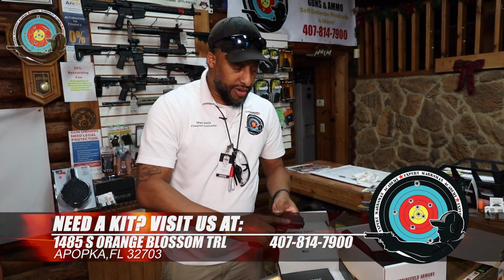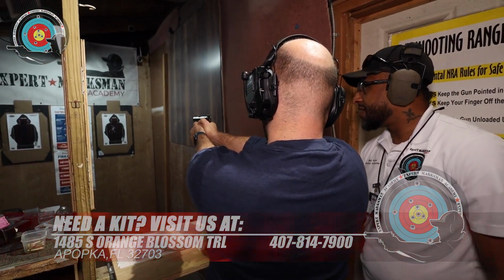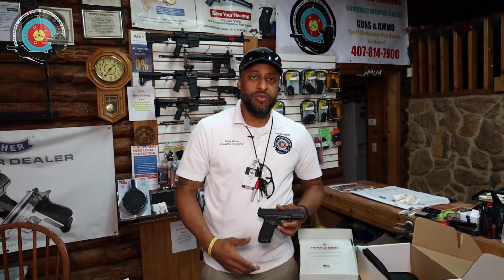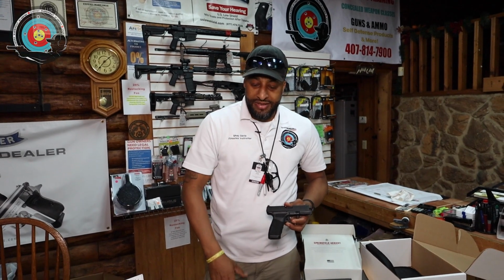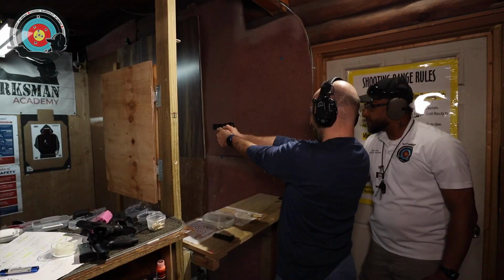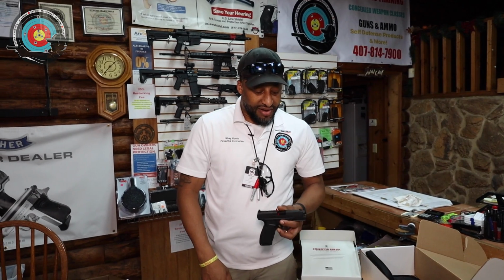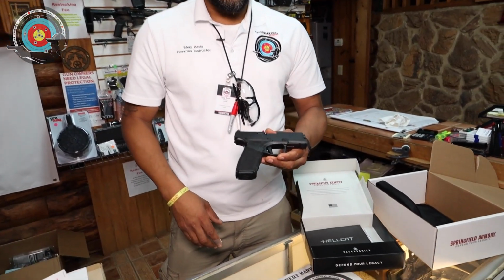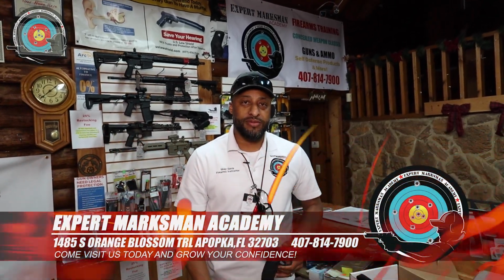New Year Pro Carry Kit with Springfield!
Springfield Armory has developed a new generation of the semi-automatic pistol line.

The company is taking on a few things including making this platform as well machined as possible.

Along with giving it a well rounded set of features that allows it to stand out in the crowd you are sure to enjoy it!

In Central Florida? Come get the training you Need!